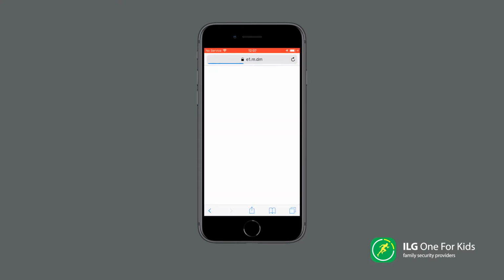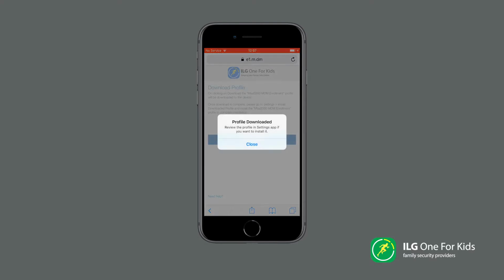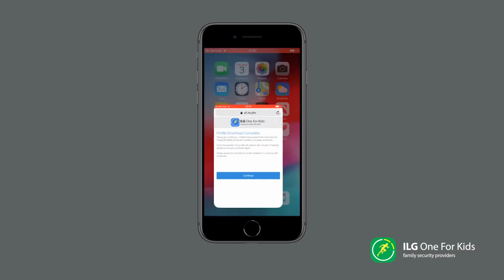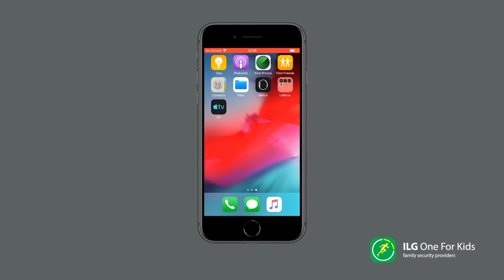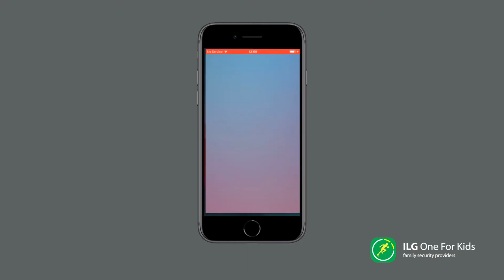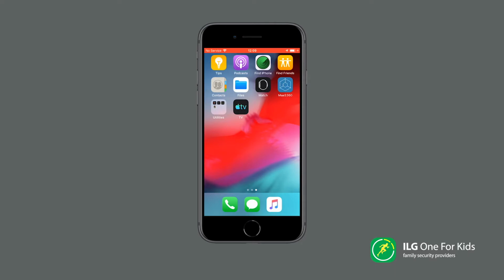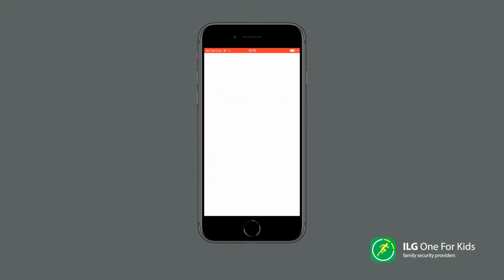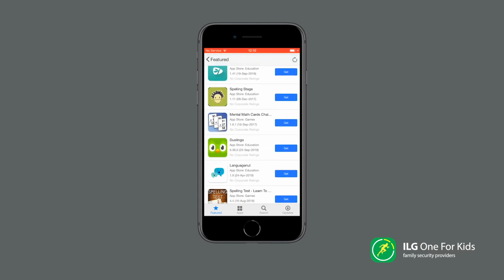ILG One For Kids Software Setup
Here is a quick guide on how to setup ILG One For Kids Software on your own device.

Once we register you on our system you will receive 2 emails, one with the QR code and link and the other with your login details. For the instructions on the video to setup the device.